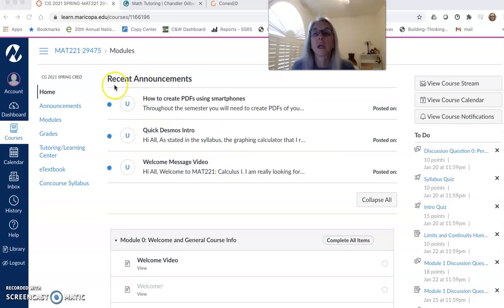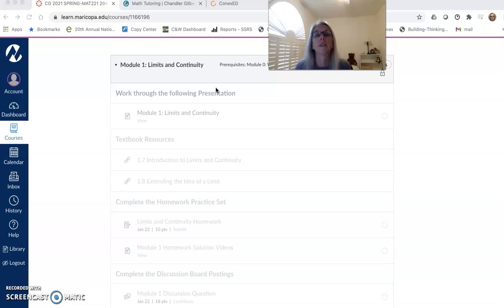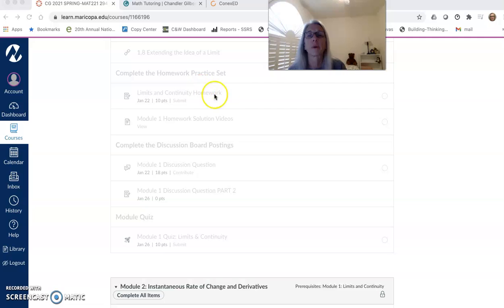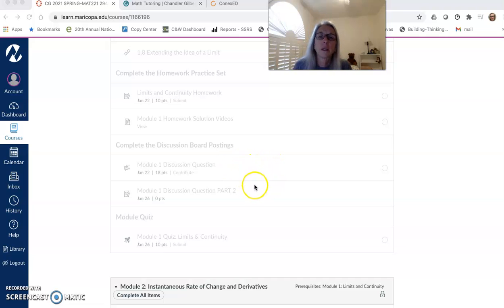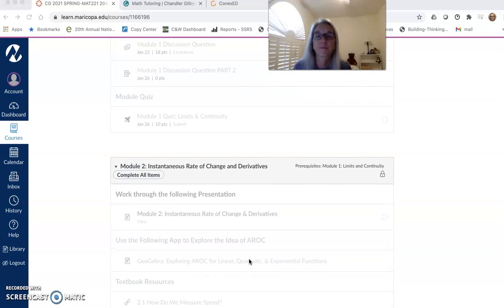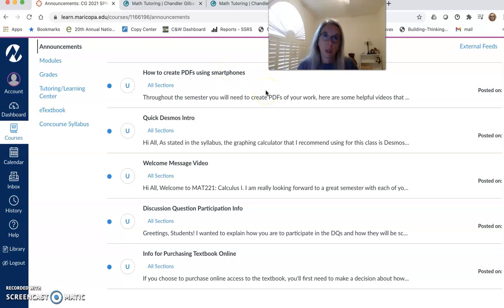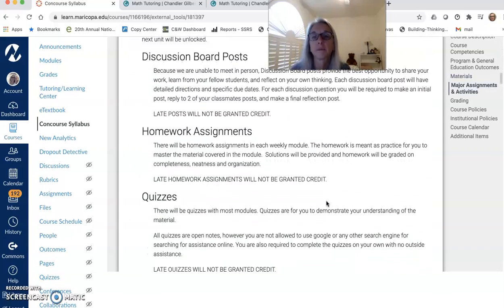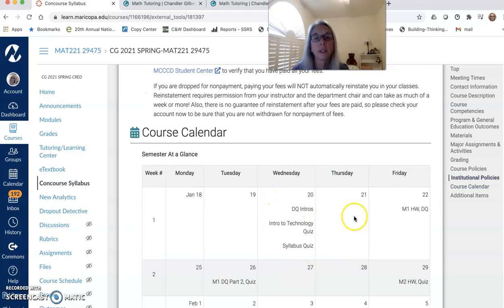MAT221 Spring 21 Welcome Video